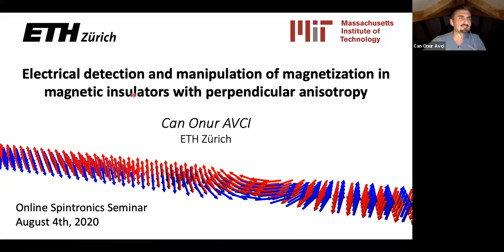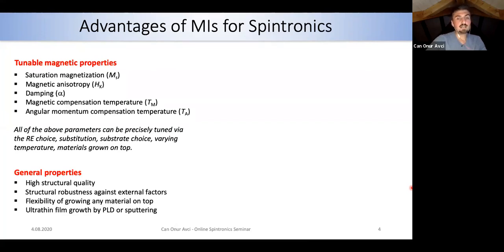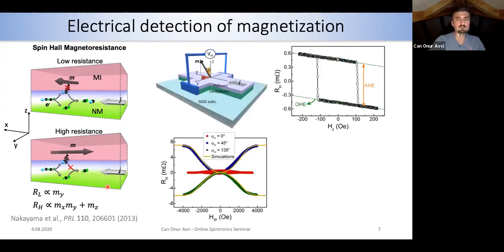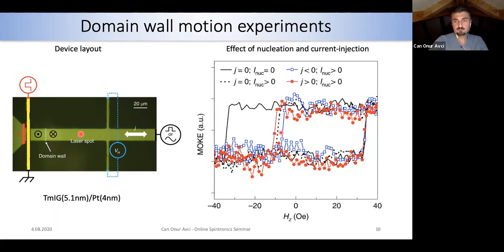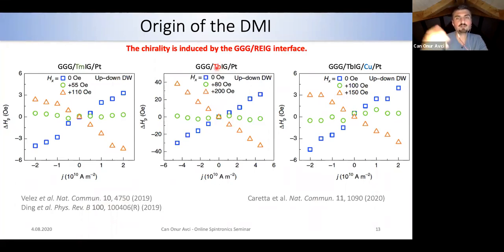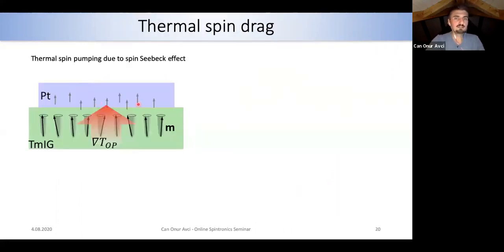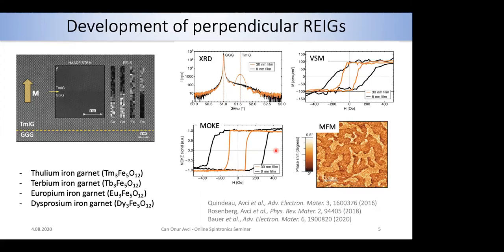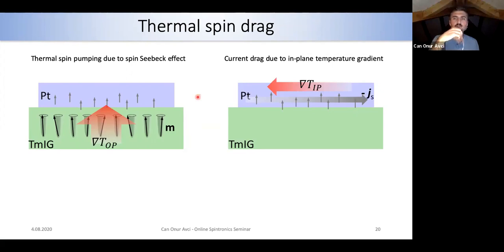Online Spintronics Seminar #34: Can Onur Avci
Electrical Manipulation and Detection of Magnetization in Magnetic Insulators with Perpendicular Anisotropy

This online seminar was given on August 4, 2020 by Dr. Can Onur Avci of ETH Zürich. for more information about the Online Spintronics Seminar Series.

Abstract:

Magnetic insulators (MIs) host an array of attractive properties for spintronics research and potential applications. Some prominent examples are tunable saturation magnetization, and perpendicular anisotropy, low damping, long magnon diffusion lengths, and highly ordered single crystal structure that could be beneficial for obstacle-free domain wall and skyrmion motion. However, electrically manipulating and detecting the magnetization in MIs, which is a prerequisite for spintronic devices, has been impossible for a long time due to the lack of physical phenomena to do so. Recent advances in spin current generation and detection have provided the relevant tools to detect the magnetization vector of MIs by purely electrical means [1-3]. Consequently, the research into MIs has gained significant momentum in the past decade.

In this seminar, we will discuss some of the recent progress in insulator spintronics research. First, we will overview the experiments of current-induced switching and electrical detection of magnetization state in MIs with perpendicular anisotropy [4,5]. We will then discuss the magnetic textures and current-driven dynamics of domain walls in rare-earth iron garnets. We will show how chiral magnetic interactions stabilizes Néel DWs in ultrathin MIs, which can be propelled very fast by spin-orbit torques [6-9]. Finally, we will discuss a thermoelectric effect that we have recently discovered, which allows electrical detection of the out-of-plane magnetization component in magnetic insulators in a nonlocal device geometry [10].

[1] Nakayama et al. Phys. Rev. Lett. 110, 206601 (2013).
[2] Uchida et al. Appl. Phys. Lett. 97, 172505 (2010).
[3] Cornelissen et al. Nat. Phys. 11, 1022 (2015).
[4] Avci et al. Nat. Mater. 16, 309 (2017).
[5] Shao et al. Nat. Commun. 9, 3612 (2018).
[6] Avci et al. Nat. Nanotech. 14, 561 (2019).
[7] Velez et al. Nat. Commun. 10, 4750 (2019).
[8] Ding et al. Phys. Rev. B 100, 100406(R) (2019).
[9] Caretta et al. Nat. Commun. 11, 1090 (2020).
[10] Avci et al. Phys. Rev. Lett. 124, 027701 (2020).